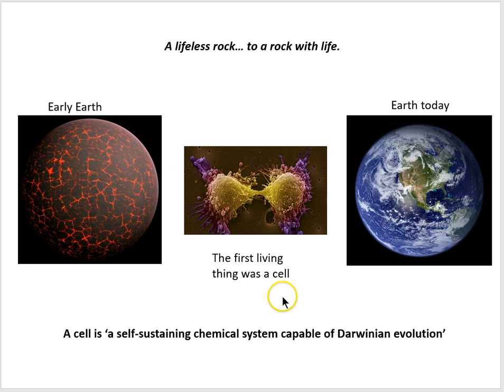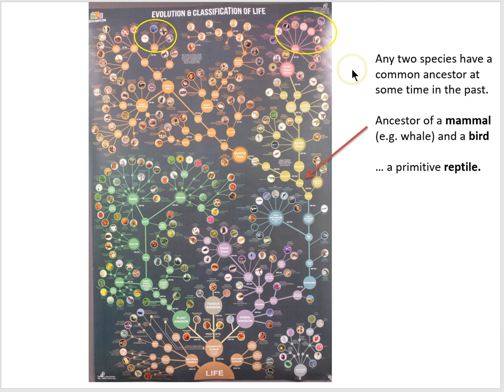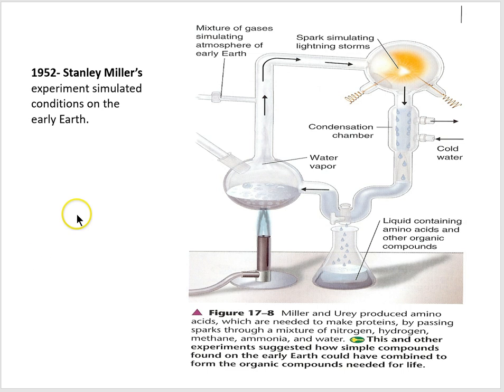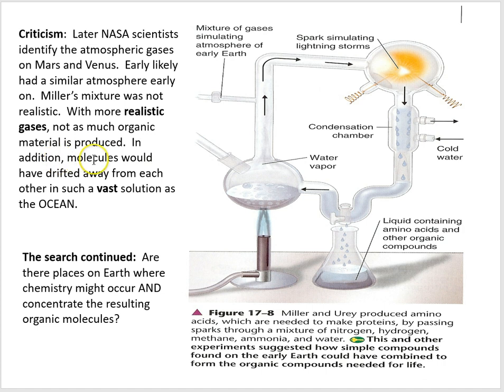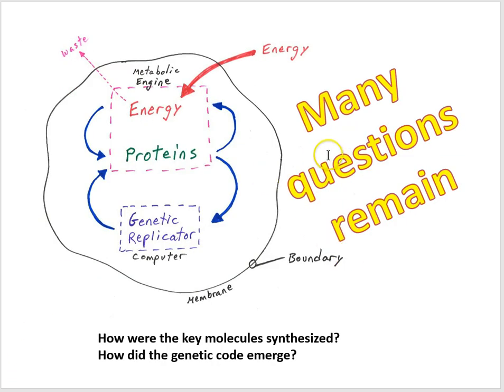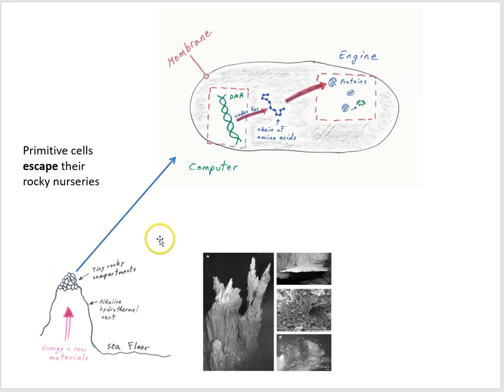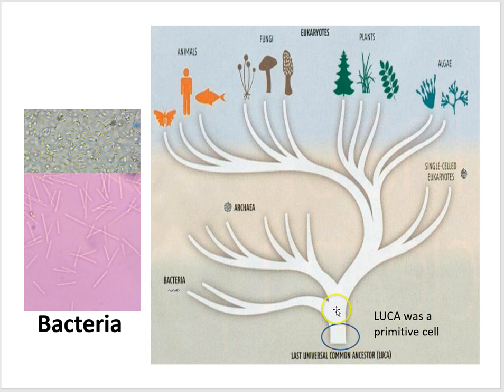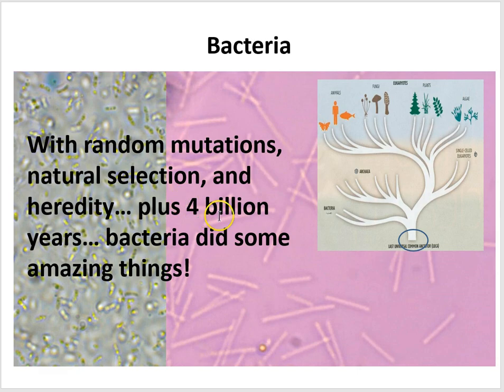origin of life final